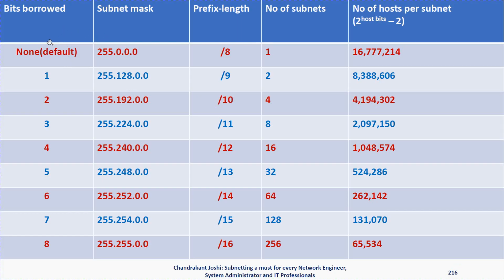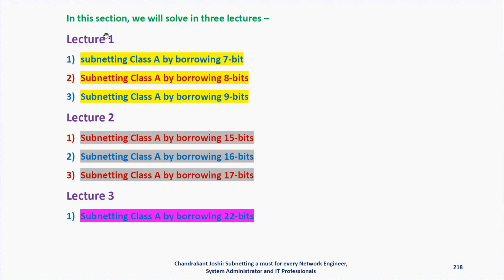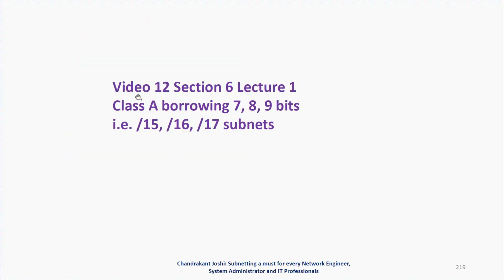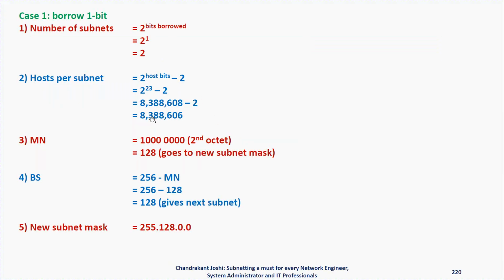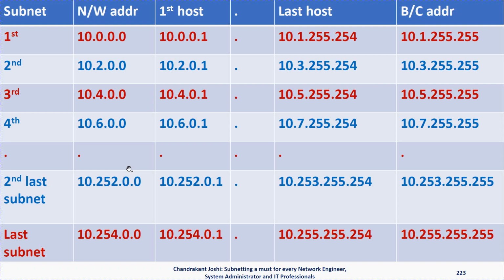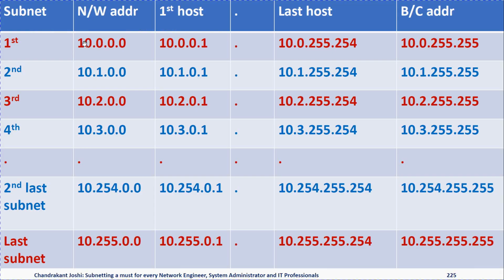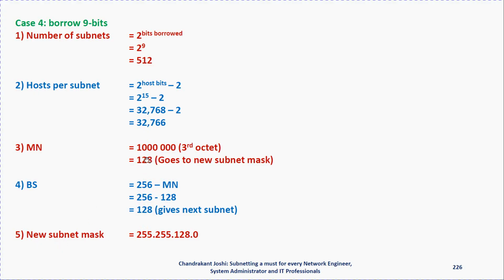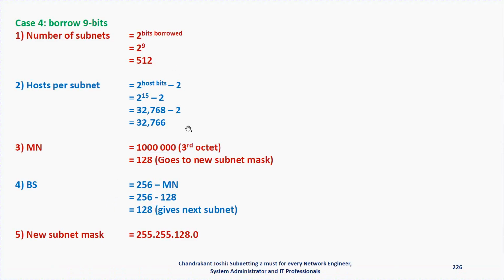14 Class A subnetting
Subnetting Class A